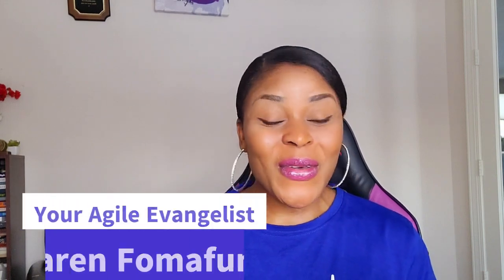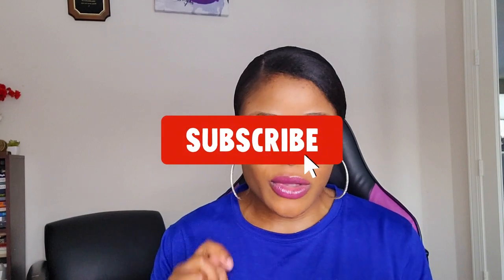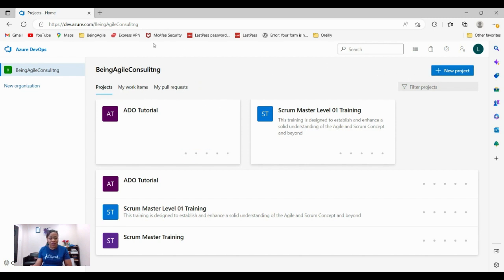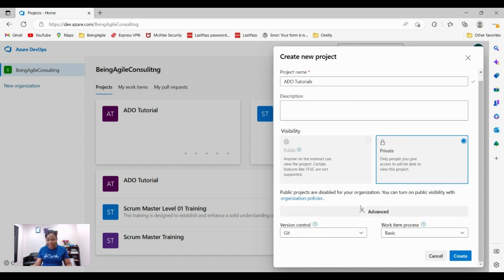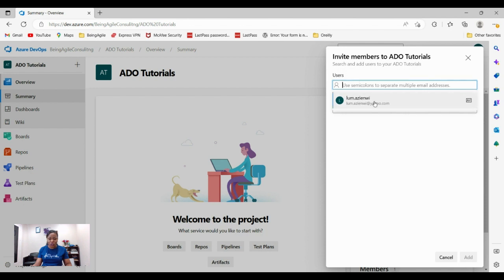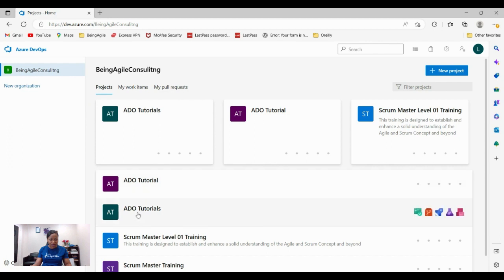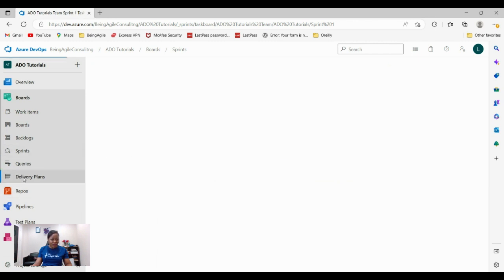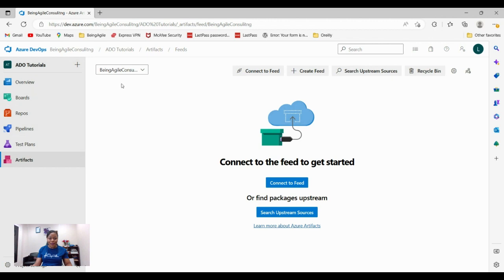Azure DevOps Tutorial - A Step by Step Guide - Episode 1 | Project Management Sofware | Scrum Master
If you are looking to explore the Agile Coach/Scrum Master/RTE career path, if you are struggling with conquering that interview, if you are struggling with doing your job and you need a mentor/coach to guide you through this journey, we can help you!

Great practical books for practicing and aspiring Scrum Masters:
Essential Scrum
Coaching Agile Teams

If you have a question/input regarding this video, please leverage the comment section.